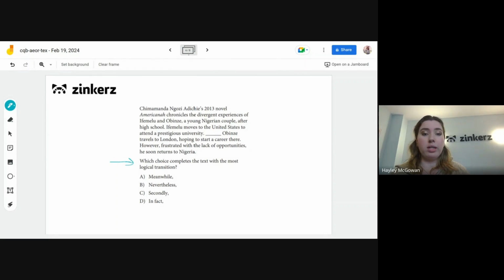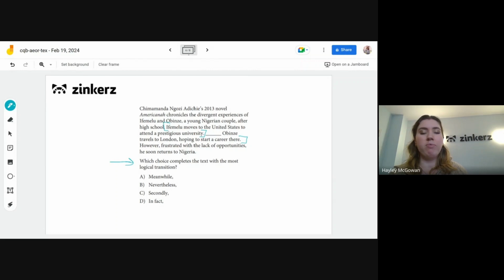Digital SAT® Verbal Hacks: Transition Question – 21/03/2024